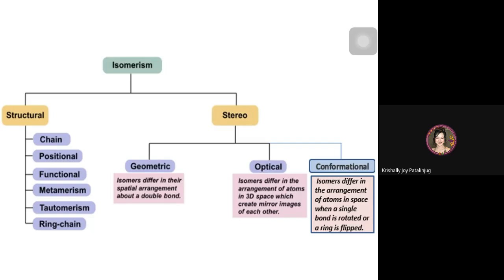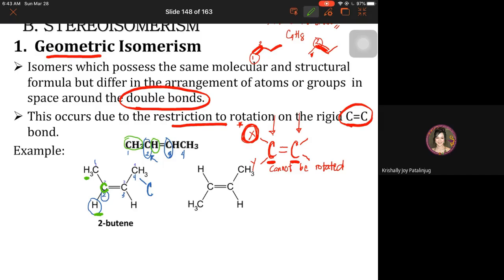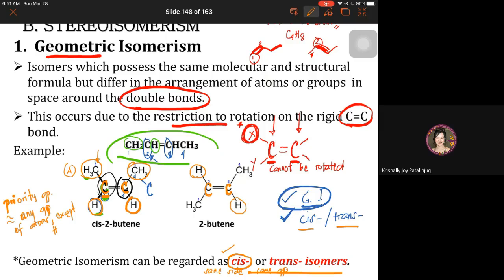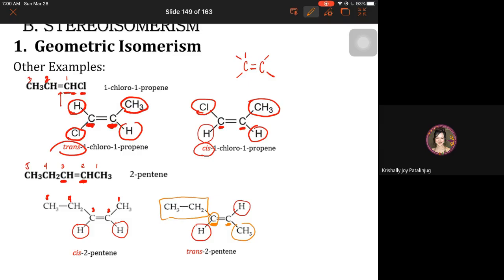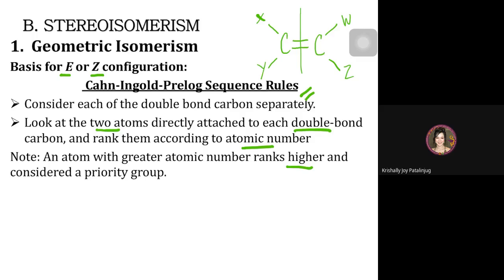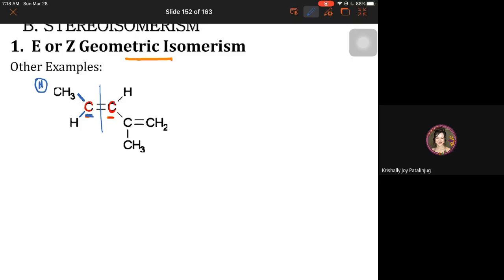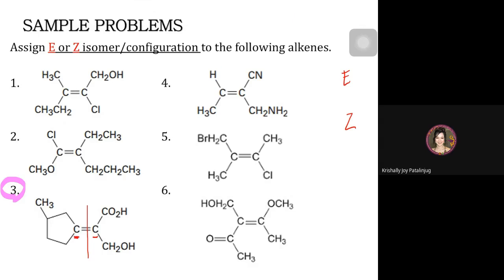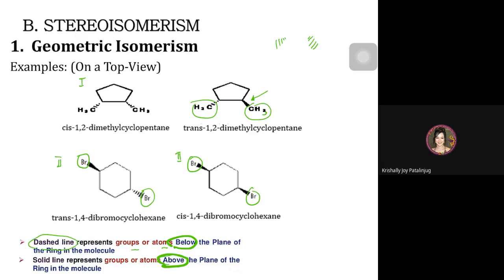STEREOISOMERISM - GEOMETRIC ISOMERISM (03/18/ 2025)